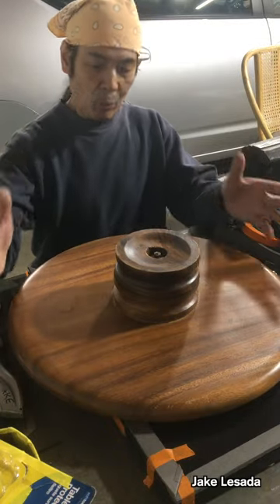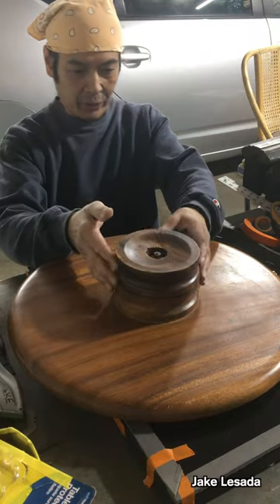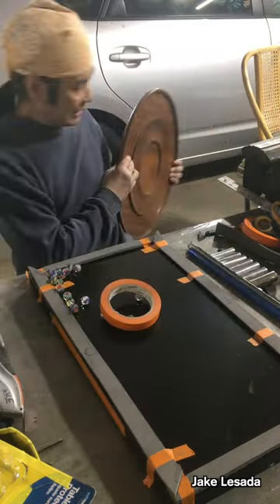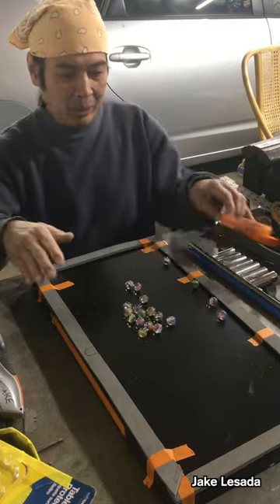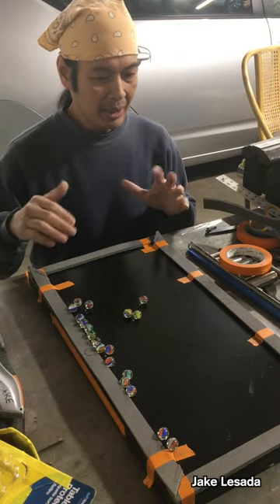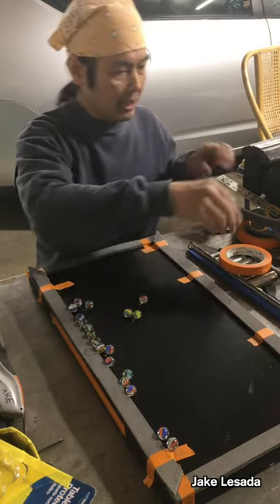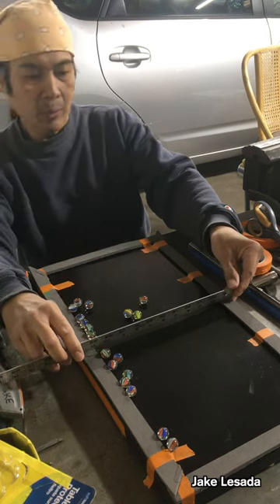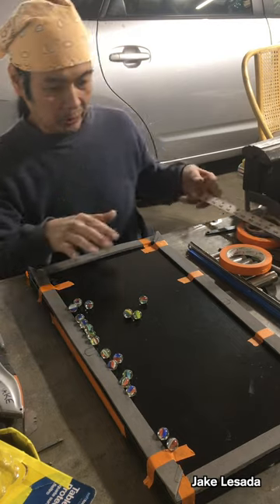pt.1 Pool Table Build To Help Learn Cut Angles.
Jake builds a mini pool table to help learn cut angles.

GSE 3x4 Soft Pool Cue Case Billiard Pool Cue Stick Carrying Bag - Holds 3 Butts and 4 Shafts